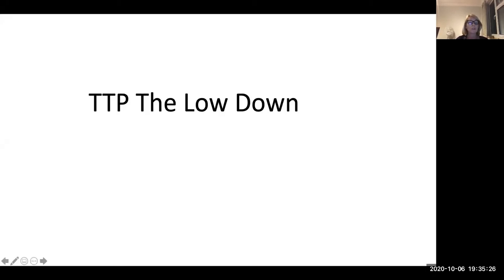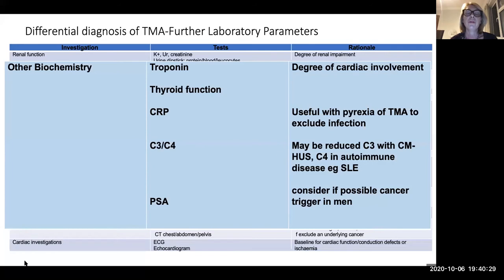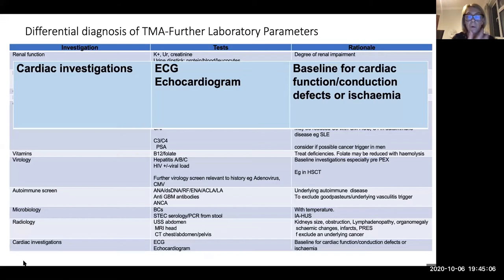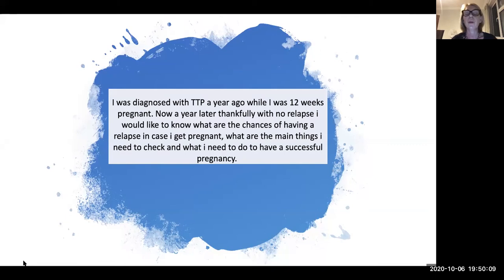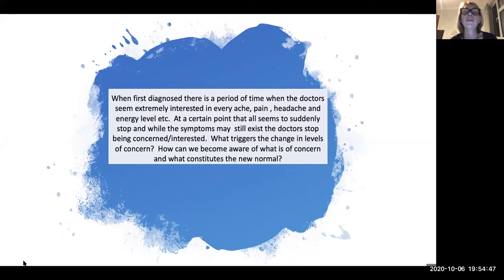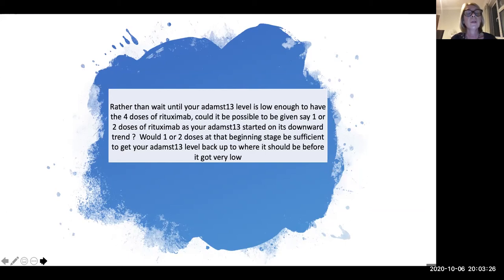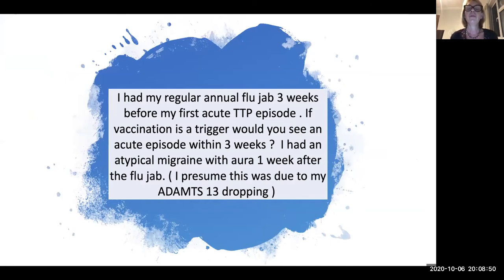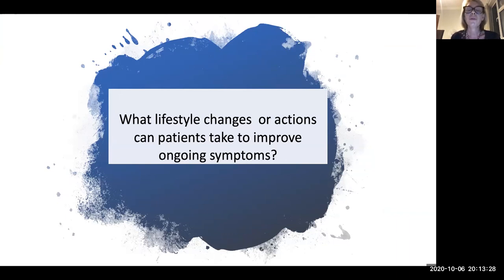TTPNetwork Webinar 5. October 6th 2020. Prof. Scully: TTP the low down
Webinar 5 of the COVID Lockdown series. Professor Scully gives us the low down on TTP and answers patient questions.  This recording has been edited at the request of Prof. Scully.